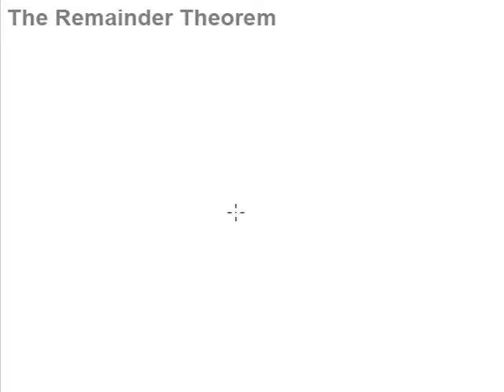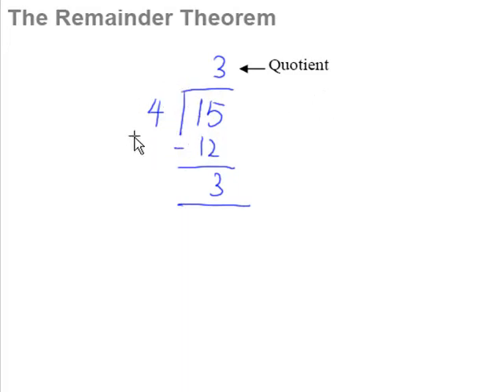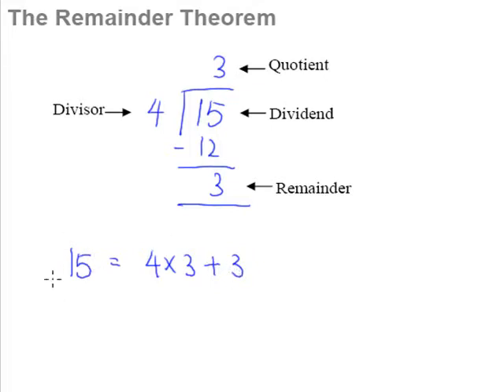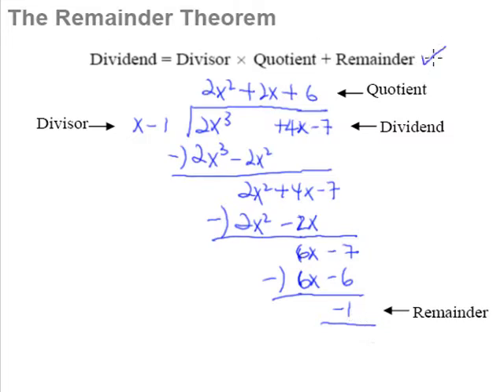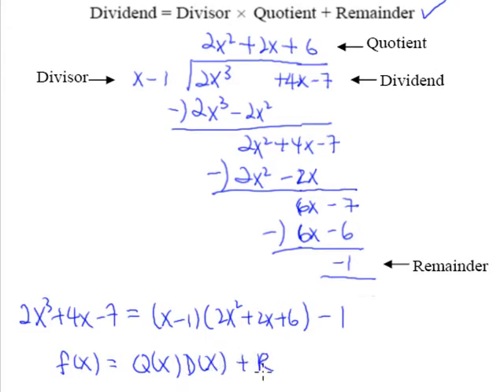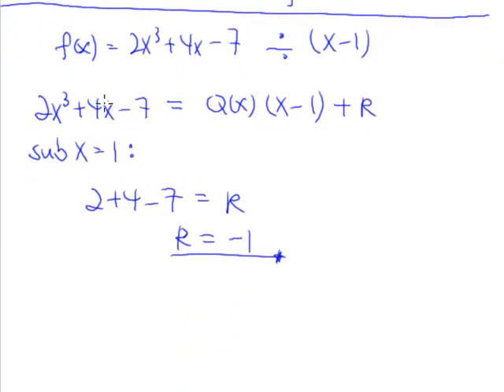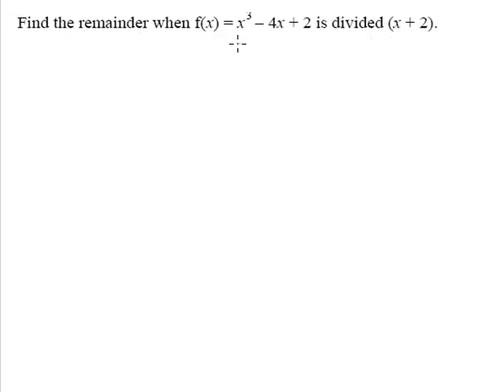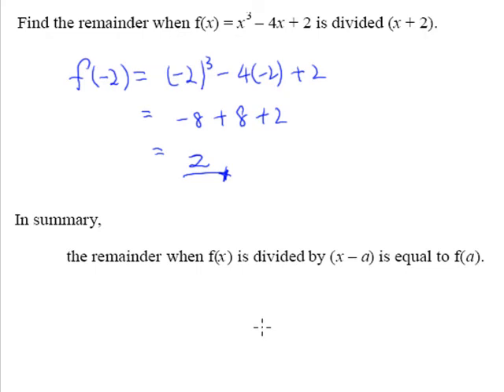6. The Remainder Theorem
This video introduces the remainder theorem. It shows how the long division of polynomials and identities are related to the remainder theorem.